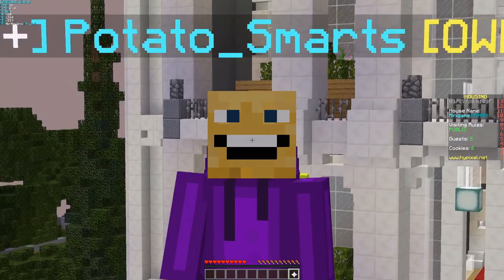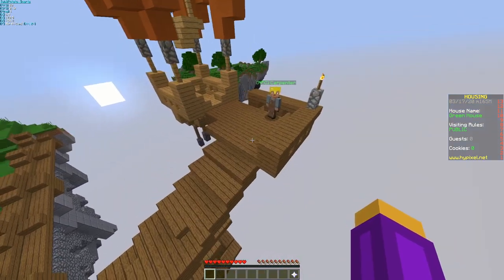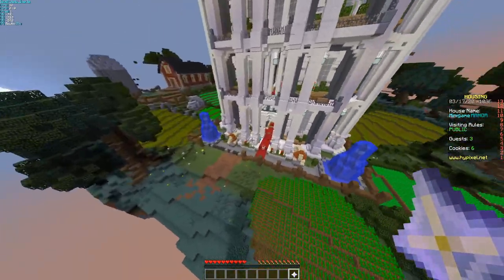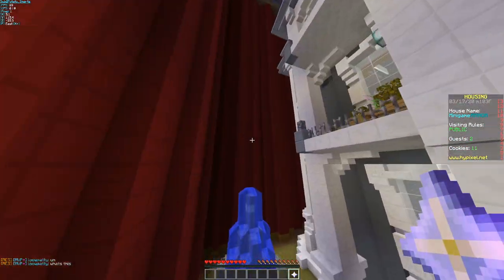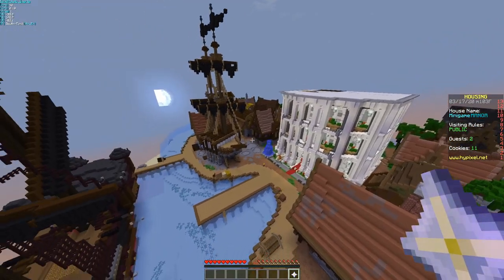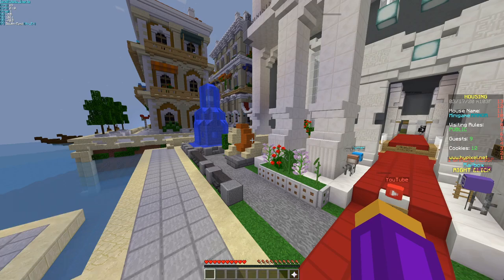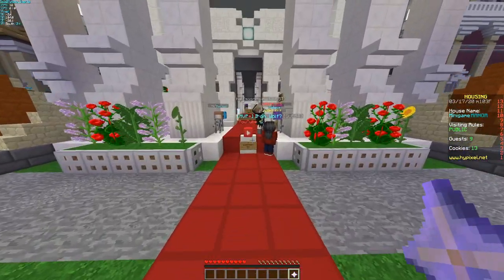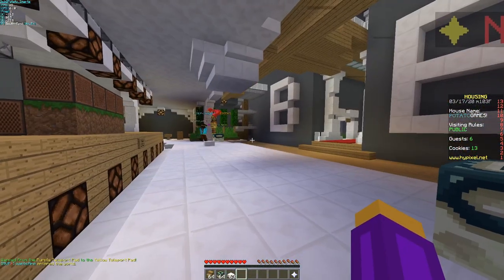Housing Update - Multiple Houses & More! (Overview) - Hypixel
A new housing update! This is the biggest one I've seen in a long time including so many new features, blocks, themes, and other accommodations. It's been a while since I've uploaded because I have been very busy moving and didn't have a computer set up for the good part of six months.

Housing Update (Multiple Houses! & More!) - Hypixel

Congratulations on reading the entire description.